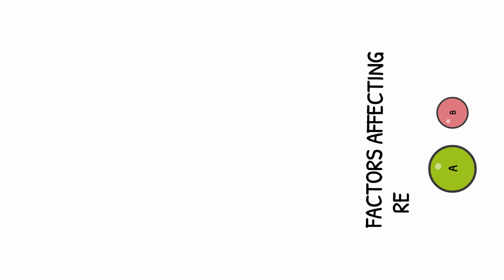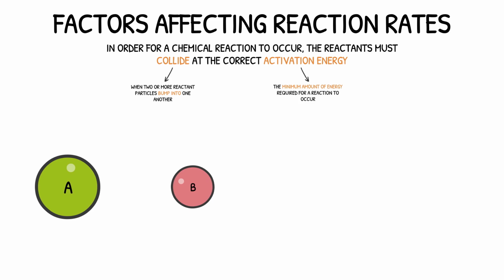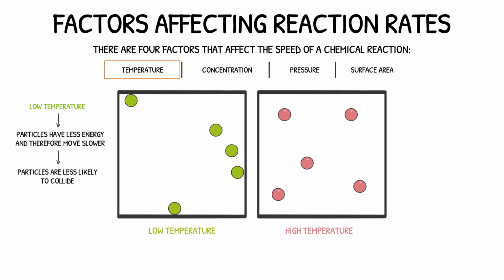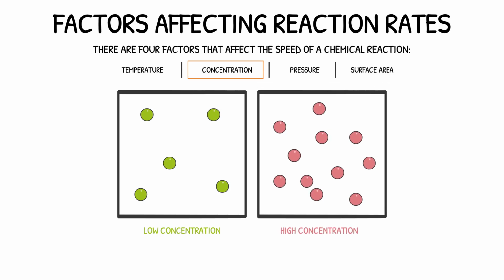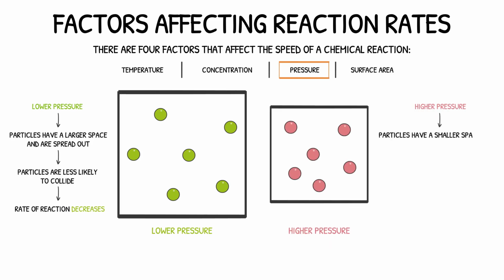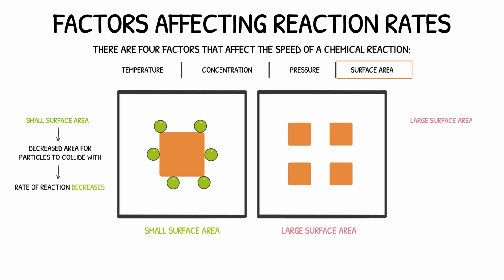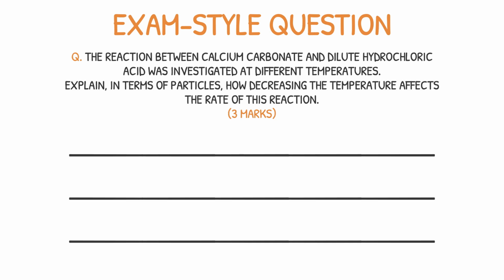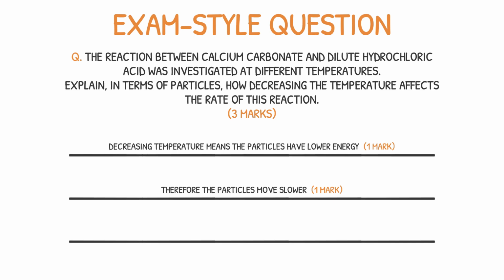GCSE Chemistry Revision - (#40) Factors Affecting Reaction Rates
Hey Guys!
In this video we cover 'Factors Affecting Reaction Rates'. This video also includes a past paper question that you can attempt to help assess your understanding of the content covered in this video.
For the best understanding of the content covered in this video, we recommend you watch our video on 'Rates of Reaction'.

0:00 - Intro
0:03 - Objectives
0:32  - Collisions and Activation Energy
1:24 - Temperature & Reaction Rate
2:20 - Concentration & Reaction Rate
3:10 - Pressure & Reaction Rate
3:49 - Surface Area & Reaction Rate
4:47 - Exam-Style Question
6:18 - Outro